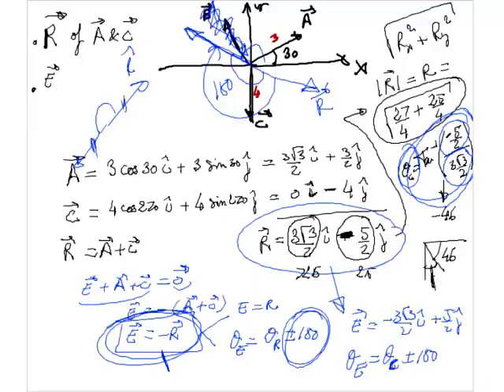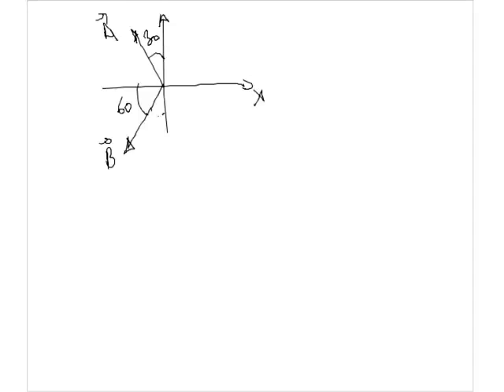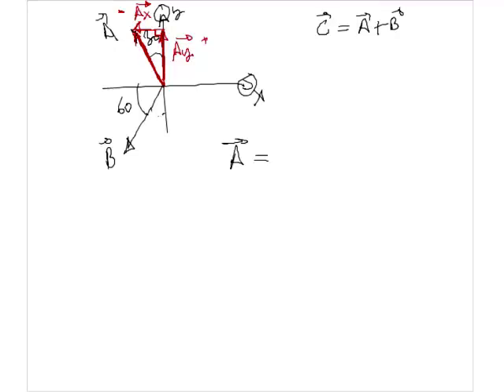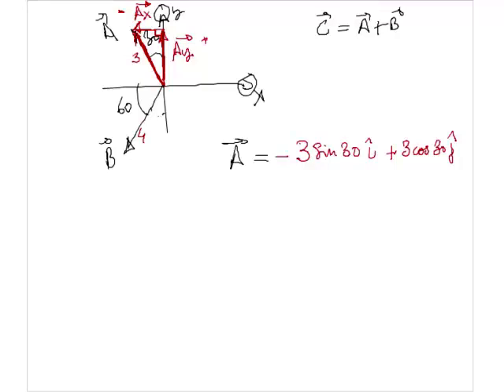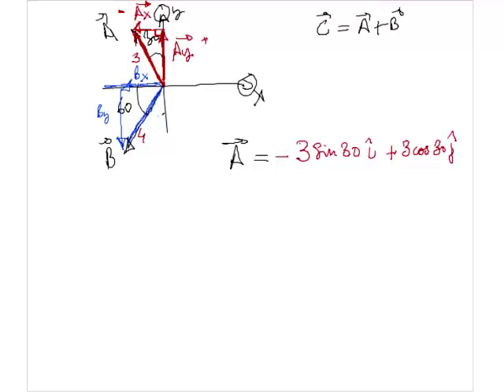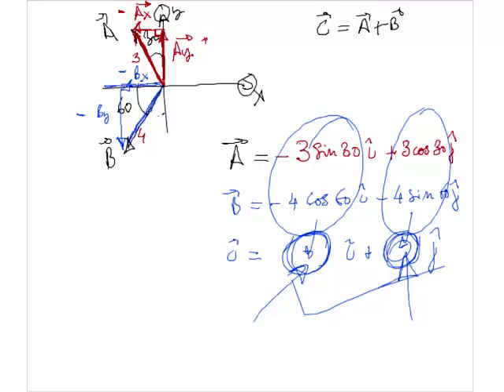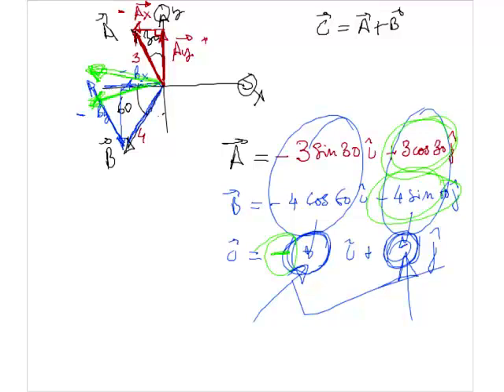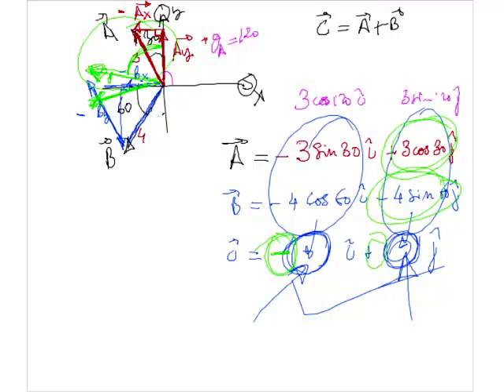Expressing vectors in component notation: identifying right angle triangles.